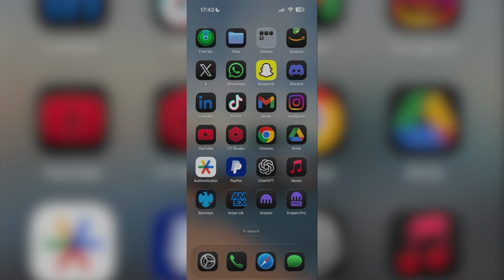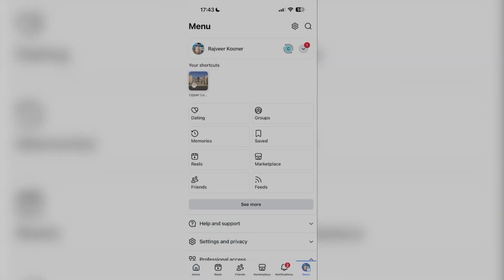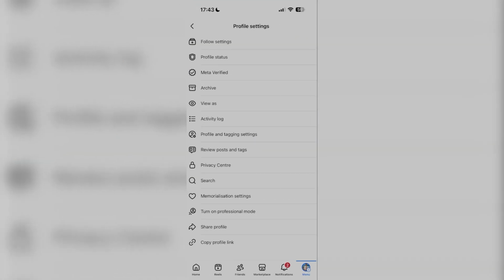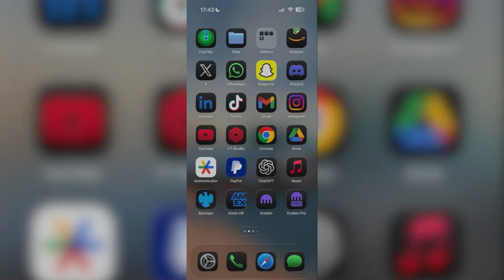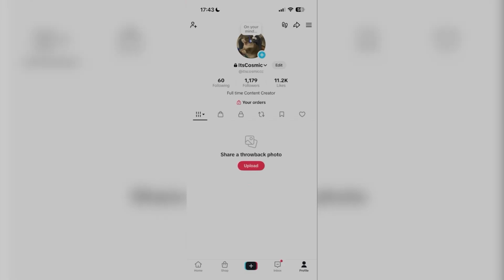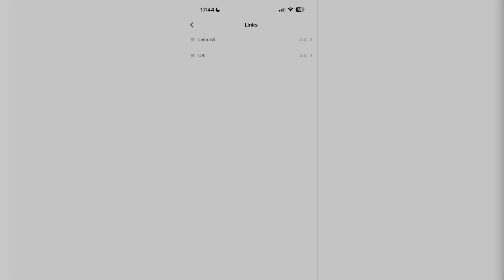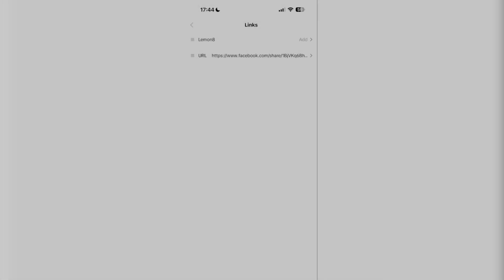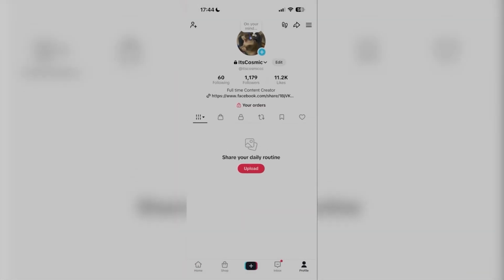How To Connect TikTok To Facebook - Step By Step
How To Connect TikTok To Facebook - Step By Step, Connect TikTok To Facebook - Step By Step